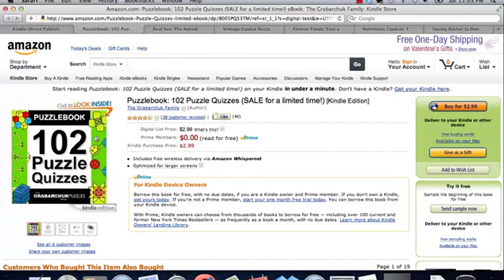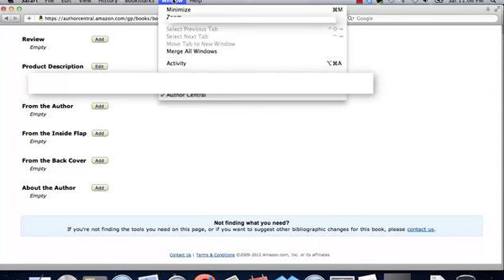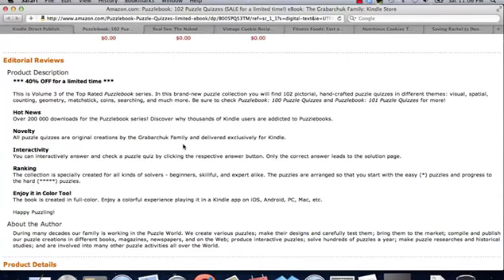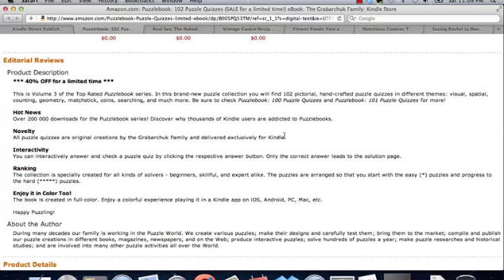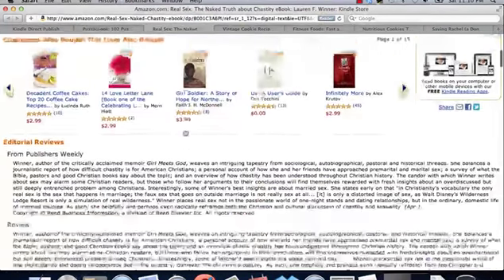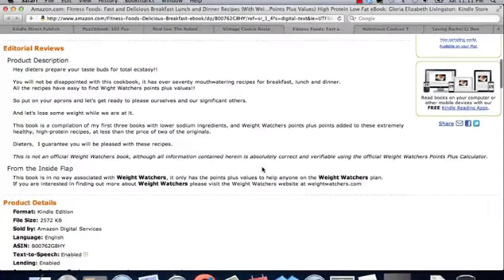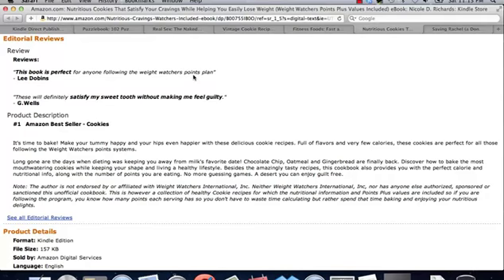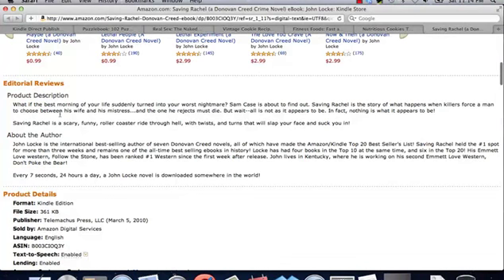Money Machine Kindle Book Description